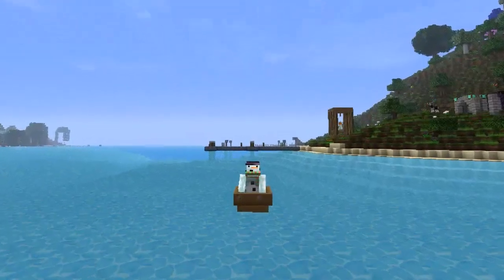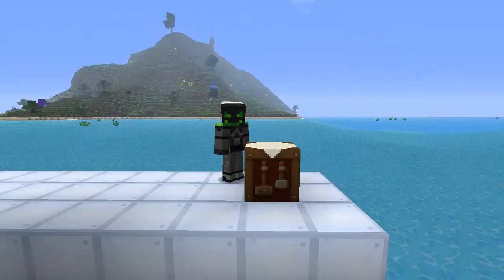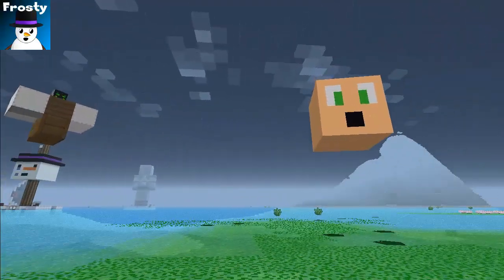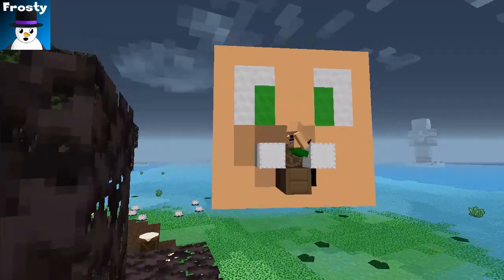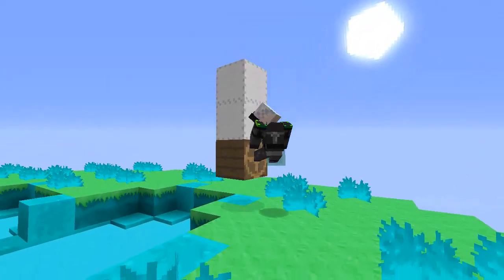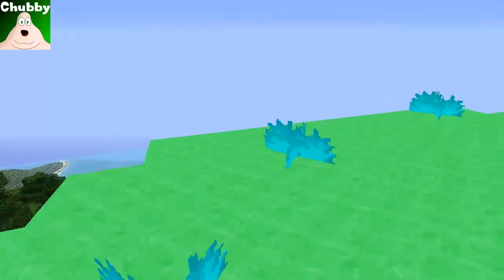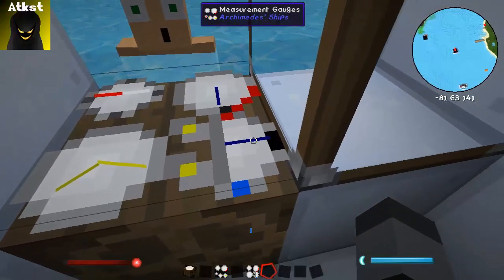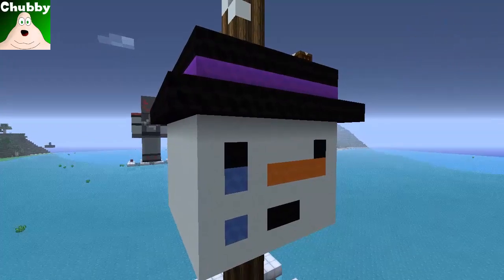Minecraft - Archimedes Ships Tutorial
In this tutorial, Atkst, Frosty and Chubby show you how to turn a plain old
Minecraft construction into something you can pilot around the world! Ever wanted to fly a plane in Minecraft, or build a pirate ship and go searching for buried treasure, find out how now!

You will need to follow these instructions to get the mod before you can begin building, it is also included in the Horizons mod pack for Feed the Beast, it just has to be enabled.

Starring : Jesze Kaszas as 'A Chubby Fellow', Yukiya as "Frosty"

Edited By : Jesze Kaszas
Thumbnail By : Jesze Kaszas
Intro By : Sarah Chou, Jordan Tymburski